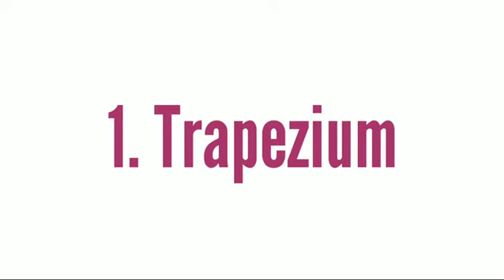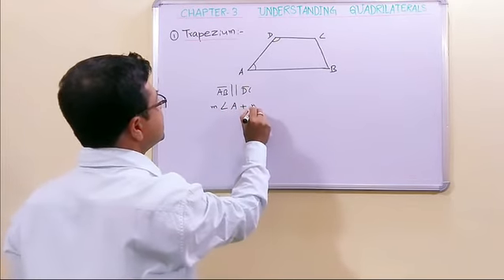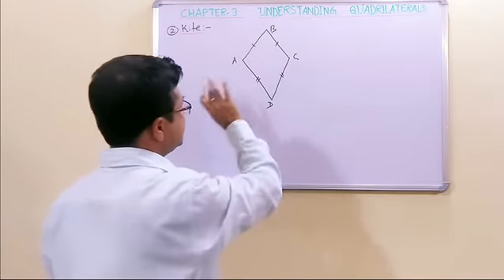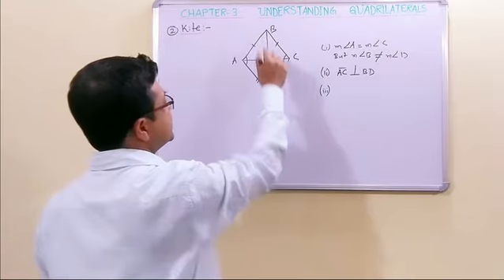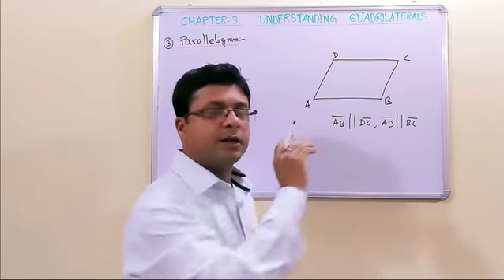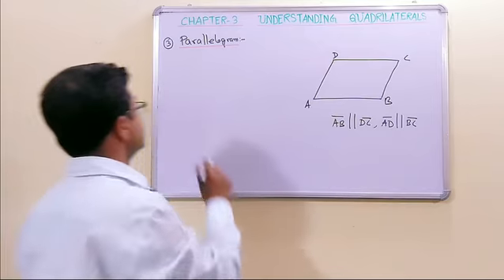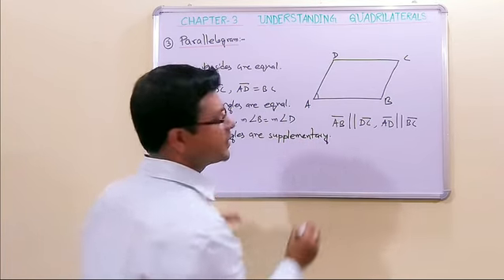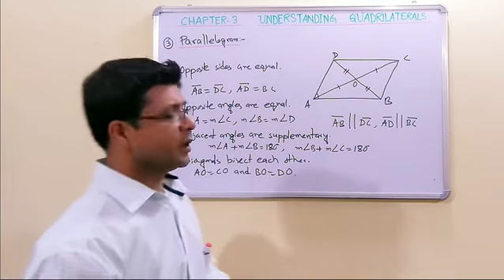Kinds of Quadrilaterals- Introduction Class 8 Mathematics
Different types of Quadrilaterals of class-8 Mathematics from the Chapter - Understanding Quadrilaterals are discussed here